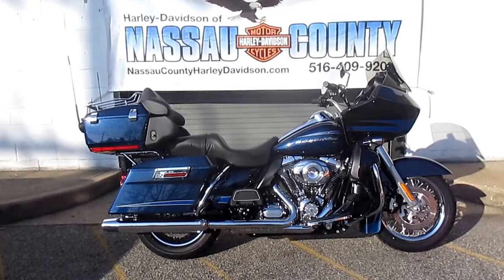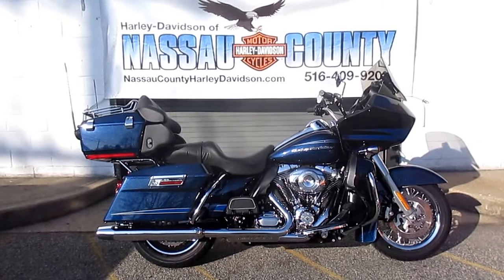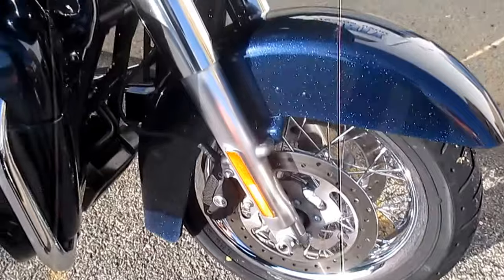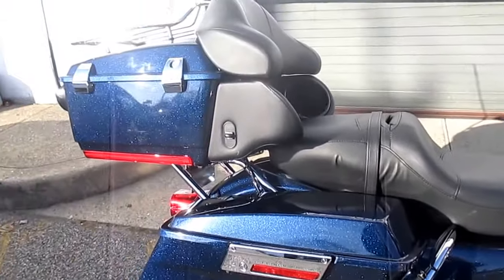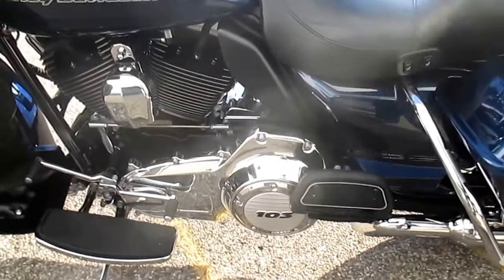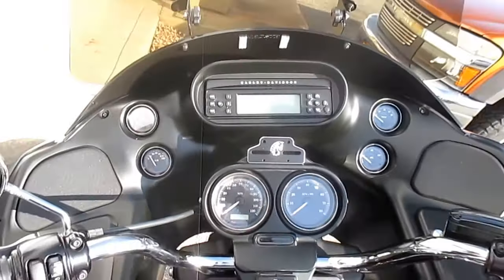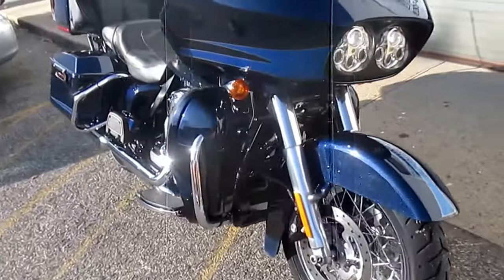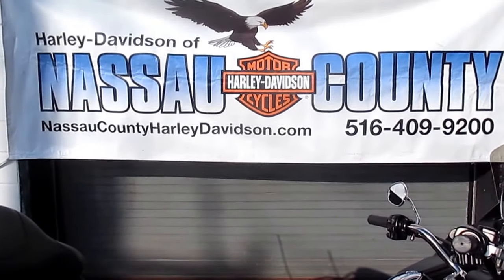U1997 2012 HARLEY-DAVIDSON FLTRU ROAD GLIDE ULTRA FOR SALE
U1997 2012 HARLEY-DAVIDSON FLTRU ROAD GLIDE ULTRA FOR SALE, PLEASE CALL OUR SALES DEPT. AT 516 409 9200, H-D DAYMAKER LED HEADLIGHTS, PROFILE LACED RIMS, CUSTOM ADJUSTABLE WINDSHIELD, HEATED SEAT, LUGGAGE RACK, H-D CHROME PREMIUM TOUR PAC LATCHES, SHORTY ANTENNAS, READY TO ROLL! FACILITY# 7091502.